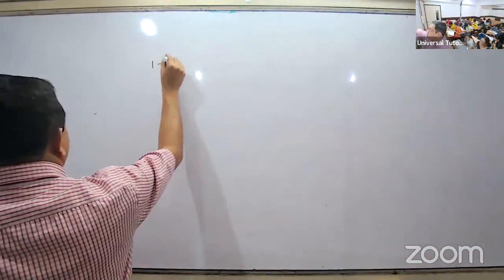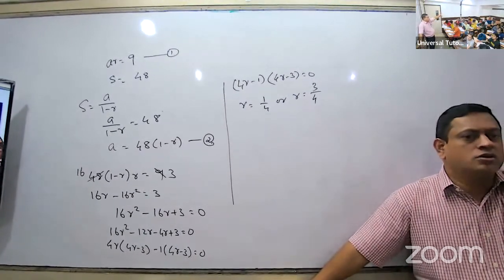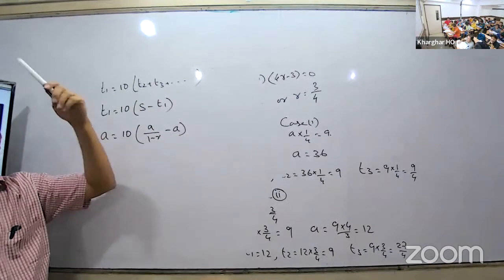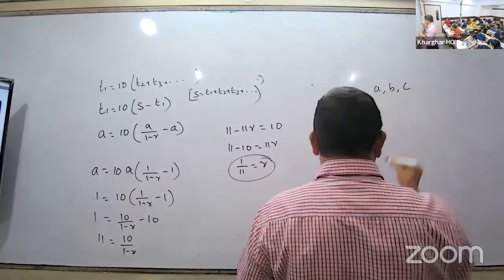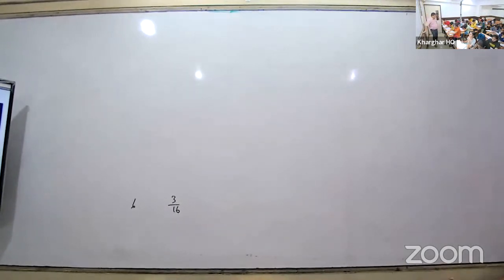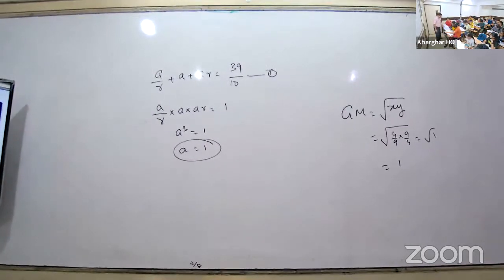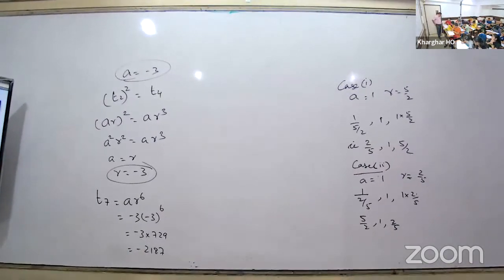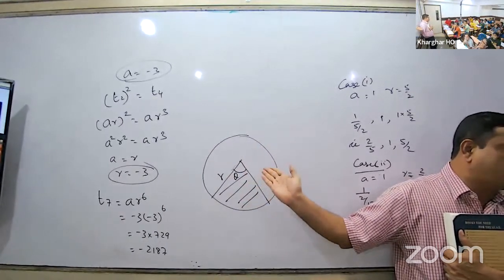KHR24 - X ICSE MATHS BG 16/08/2023